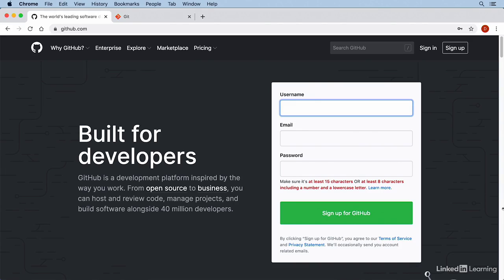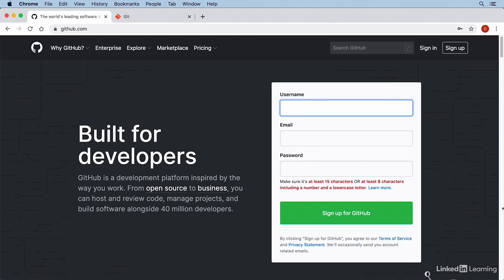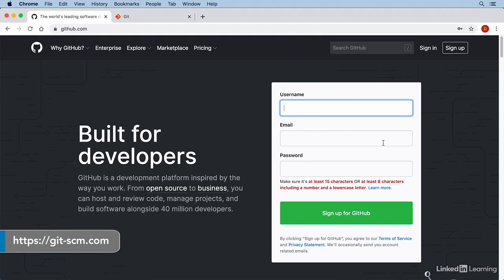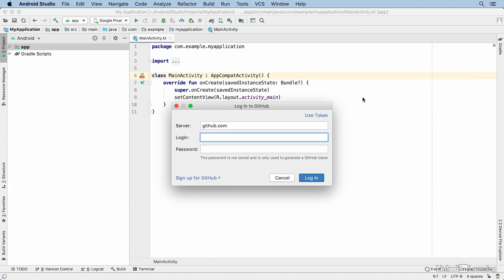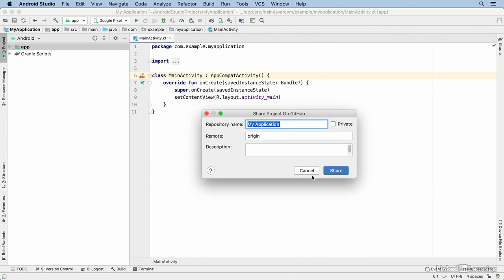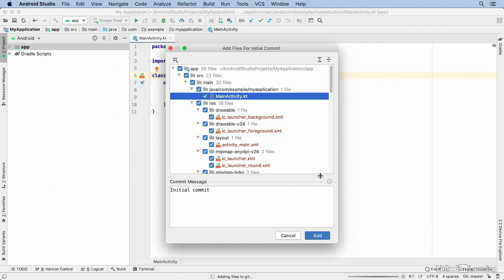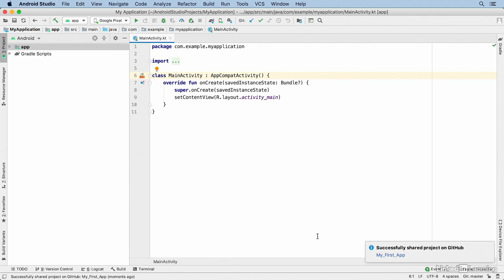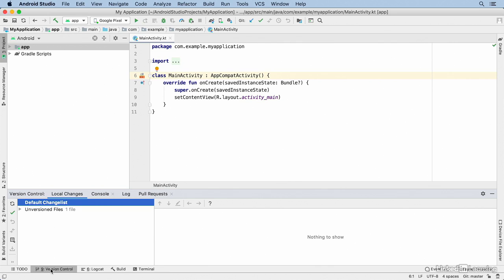How To Share an Android project on GitHub|Android Studio Tutorial 2020-21